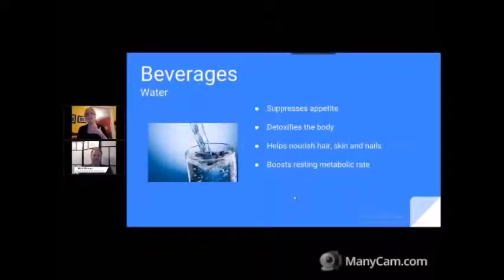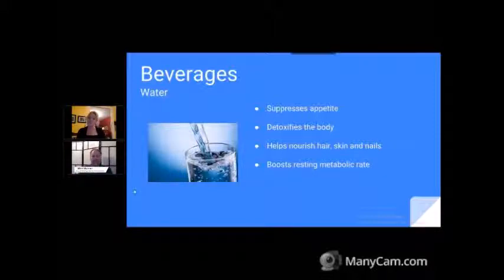Barbara Mendez Real Way to Eat Webinar Clip 4